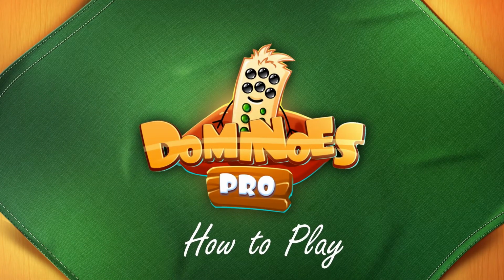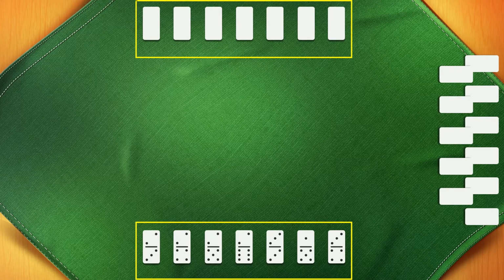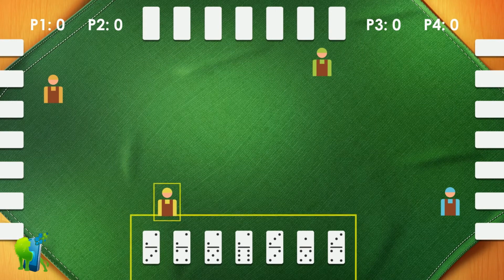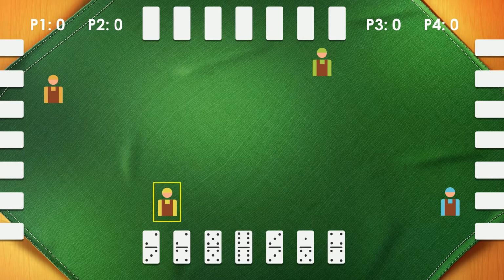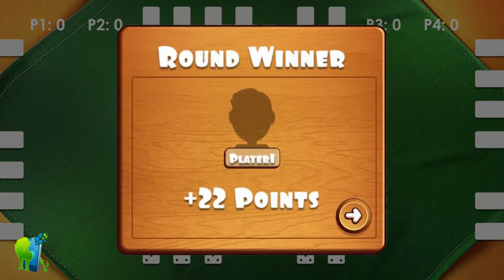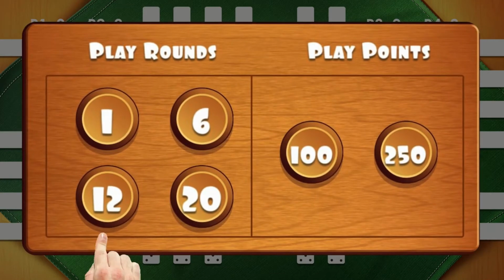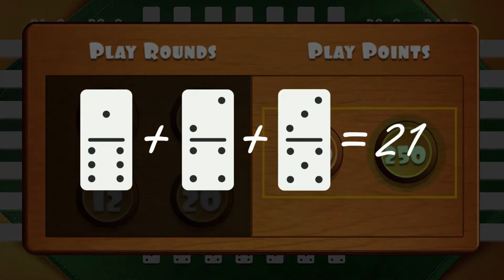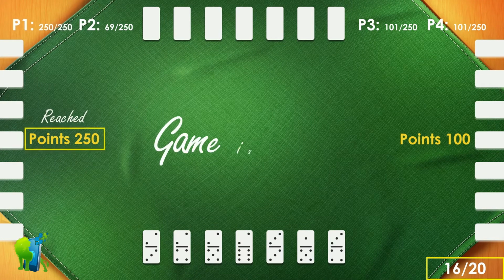Video Guide: How To Play Dominoes Pro Mobile Game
Video Guide: How To Play Dominoes Pro ? Learn how to play Dominoes with Maysalward Dominoes Pro Mobile Game. Free to Download from the AppStore and Google Play.

If you are looking for super addictive, Fun and Easy to Play Dominoes Game? Download The Maysalward "Dominoes Pro" .